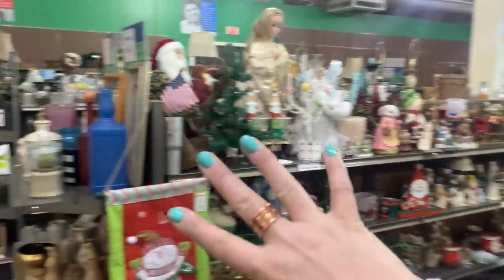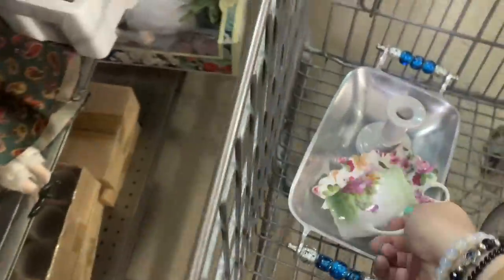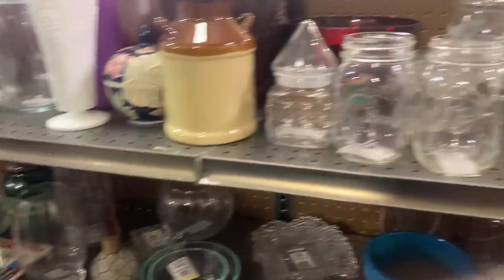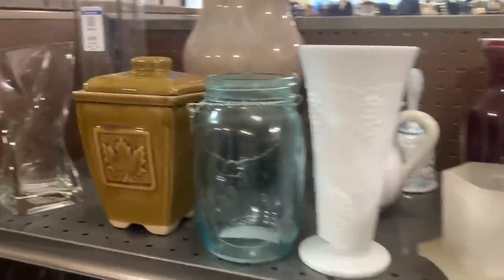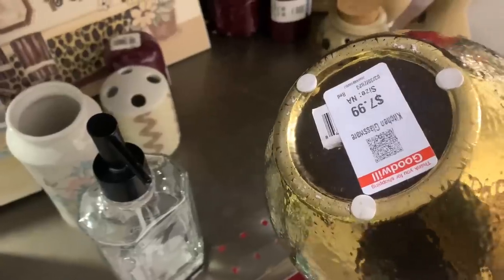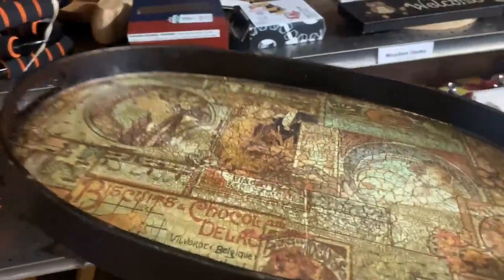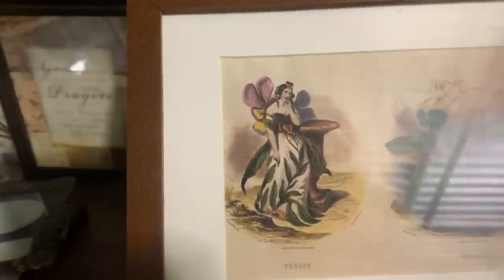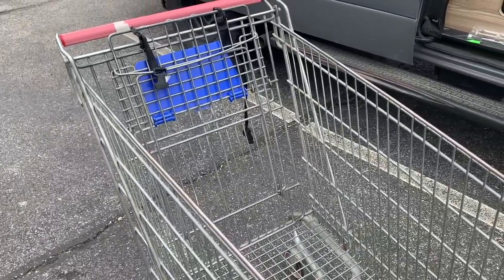JACKPOT of a LOAD, whohoo! thrift goodwill with me!⭐️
let’s thrift goodwill for stuff to resell. we are hunting for home decor that we can buy to flip for a profit. we end up with a cart full of good stuff to bring back to the shop. pick goodwill with me as we source for my thrifting business.